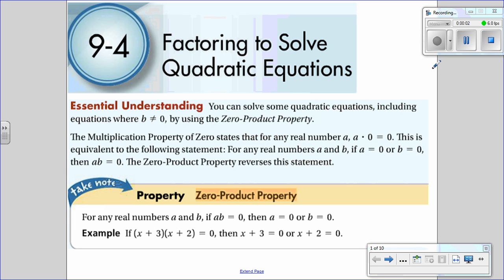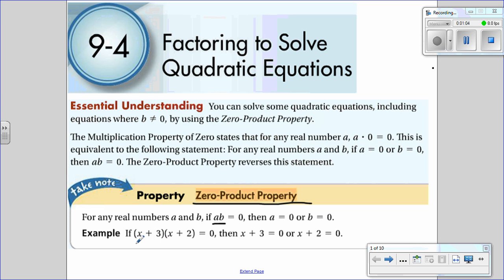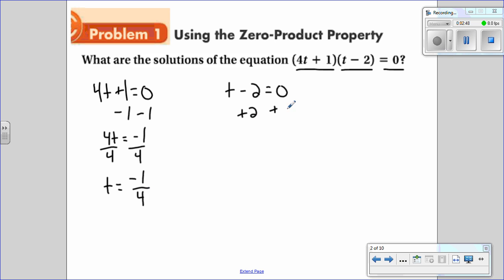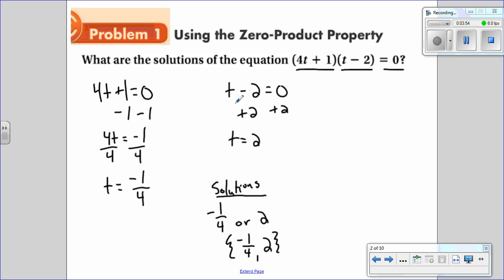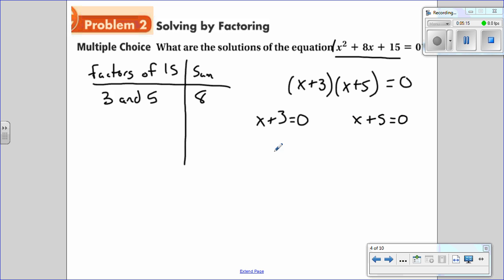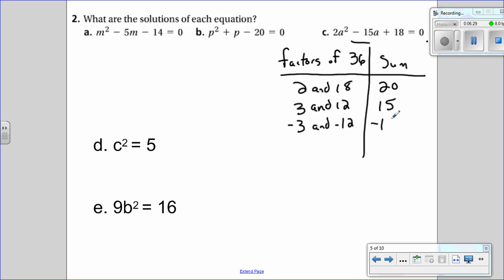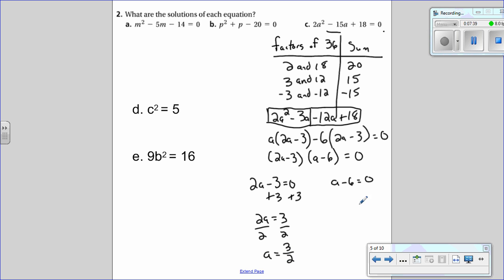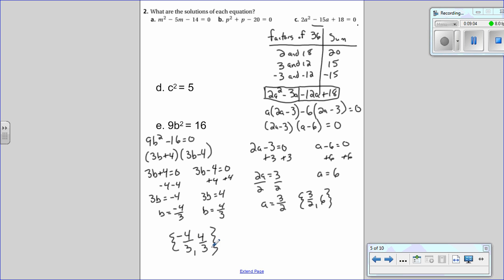Ch 9 4 Factoring to Solve Quadratic Equations